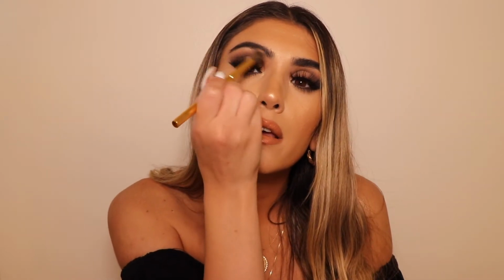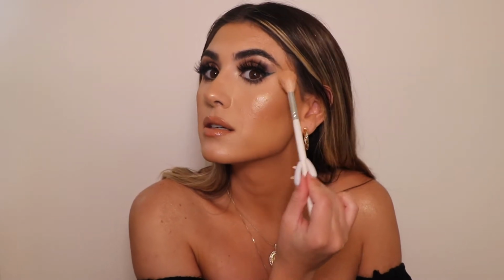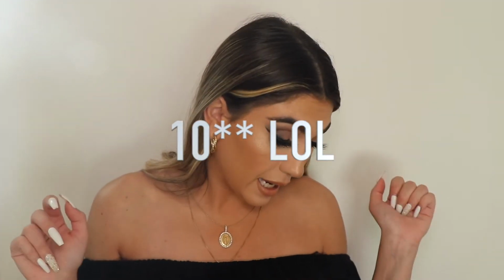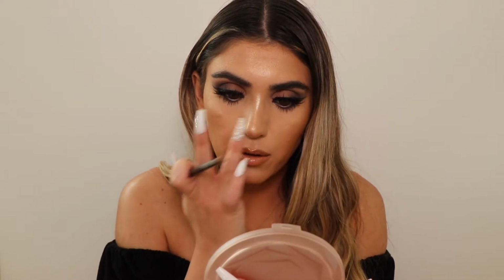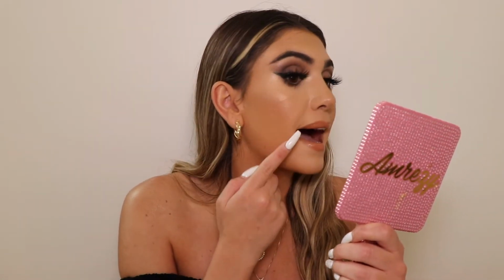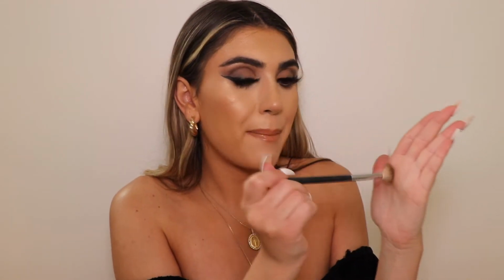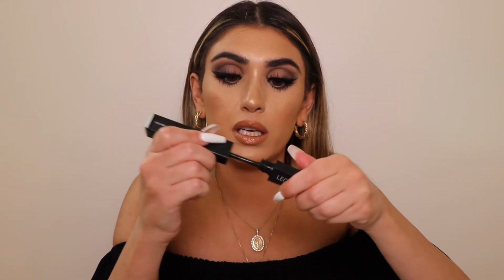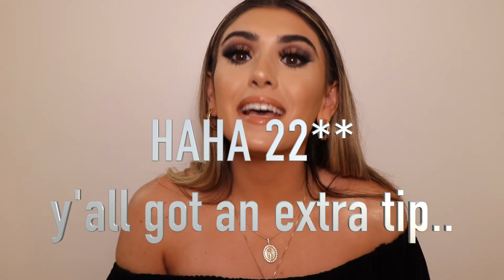21 PRO BEAUTY TIPS TO ELEVATE YOUR SKILLS | The Chanel Channel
LOVE, CM

FOR ALL OF MY FAV AMAZON FINDS

Xoxo

Chanel M